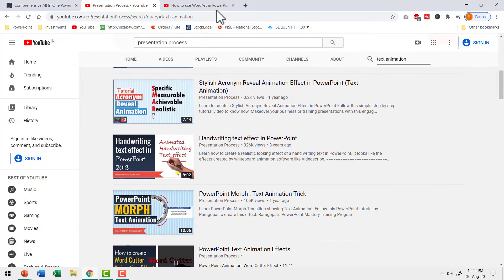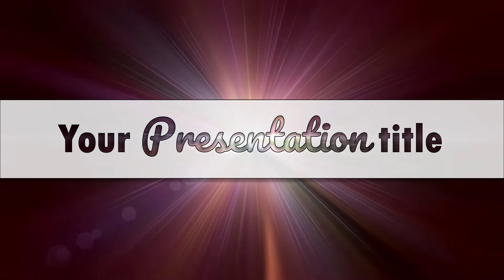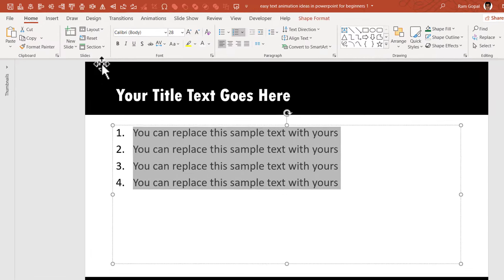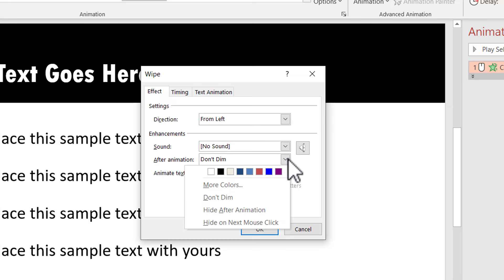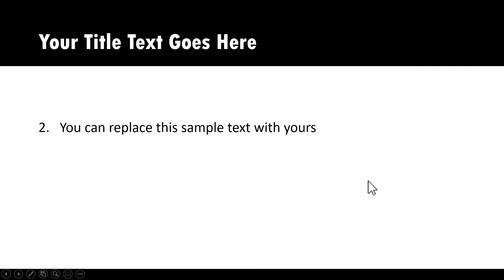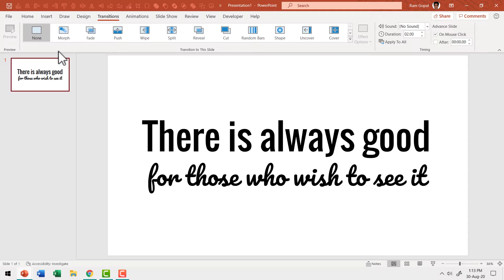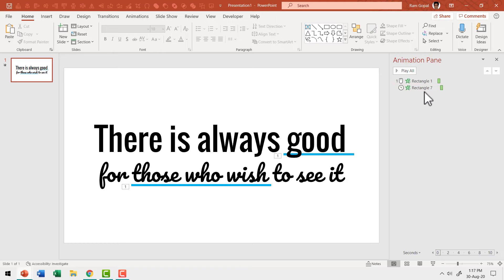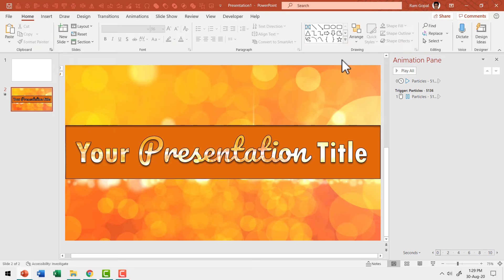Easy Text Animation Ideas in PowerPoint for Beginners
Find Easy Text Animation Ideas in PowerPoint for Beginners. Highlight key text, quotes, design beautiful attractive title slides and present lists creatively with these ideas.
Links referred to in this video:
*Link to Comprehensive All In One Bundle 2.0 *
00:00 Intro
00:25 Playlist of videos with PowerPoint Text Effects for more advanced presenters
00:40  Creative Text effects covered in this video
01:41 How to create dim out text effect on click
05:00 How to hide text after animation effect
05:30 How to animate one letter at a time in a sentence
07:30 2 different ways to animate part of the text in PowerPoint
12:14 Add video behind text effect
Video source: Pixabay.com
15:09 Title slide with animated video text effect
Font used: Pacifico
17:19 Preview of templates from Comprehensive All In One PowerPoint Bundle 2.0